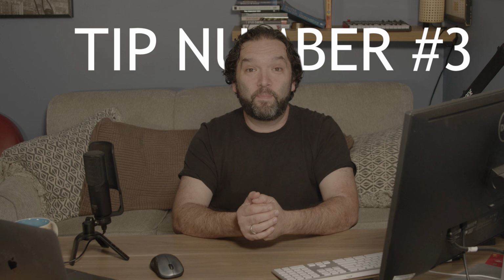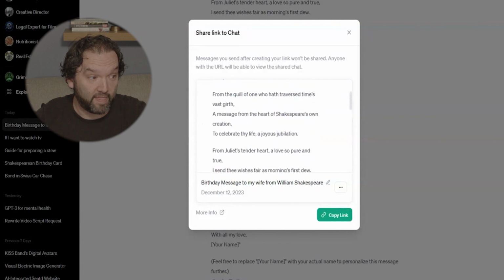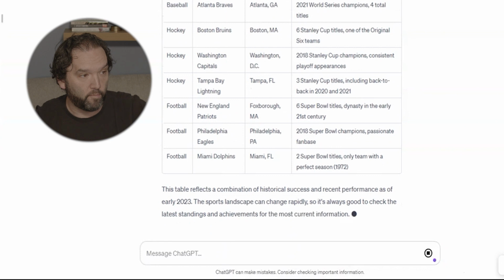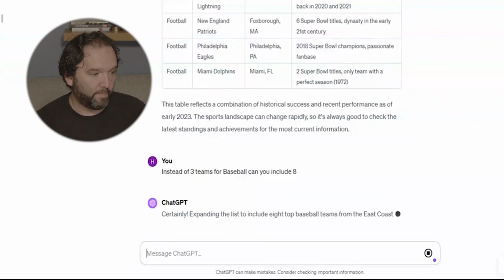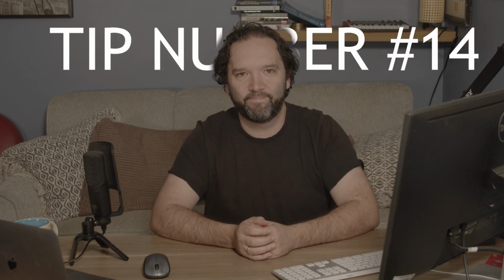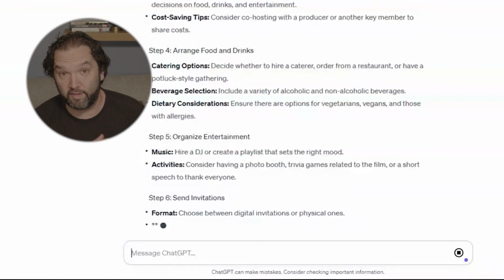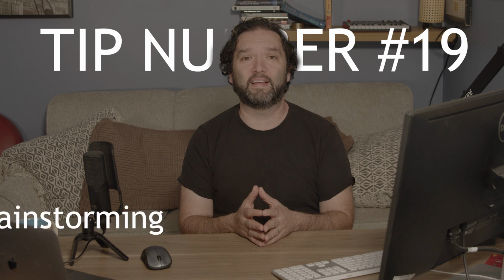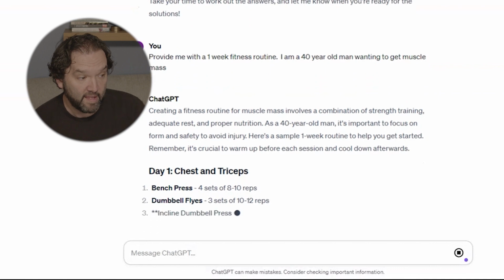25 ChatGPT Tips for Beginners in 2023!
🚧 BUILD YOUR AI OPERATING SYSTEM WITH ME

🧭 FREE AI OPERATING SYSTEM SCORECARD
Find out what your system is missing and what to build next.
🚀 Stop collecting AI tools. Start building systems that actually work.

I’m building a practical AI implementation community for people who want to turn ChatGPT, Claude, agents, workflows, memory, and automation into a real operating system for their work or business.

👉 Get the free AI Operating System roadmap + be first to know when the community opens

Take the AI Scorecard and see where you are in the AI Implementation Process Learn 25 ChatGPT Tips for Beginners in 2023 to become a Pro!  I will walk you through ChatGPT and teach you how to go from beginner to a pro in no time!

00:00 25 Tips for Chat GPT
01:47 Upgrade To Chat GPT
02:25 Use Plugins
03:09 Assign Roles
04:22 Rename your chat logs
05:05 Share chat threads
05:49 Format Outputs
06:41 Be concise with prompts
07:54 Generate to do lists
09:13 Change your writing tone
10:49 Ask follow up questions
11:42 Explain it like I am a child
12:49 Change your writing style
13:36 Use ChatGPT to learn
14:13 Use web browsing to analyze
15:12 Make prompt templates
16:06 Make step by step guides
17:05 Have fun
18:17 Use it to code
18:57 Brainstorming
19:22 Journal with ChatGPT
19:50 Speak like a human - You Are one!
20:16 Make sure you don't plagiarize
20:53 ChatGPT as your study partner
21:39 Create Plans
22:36 Create GPTs